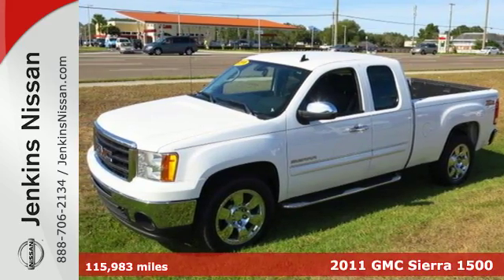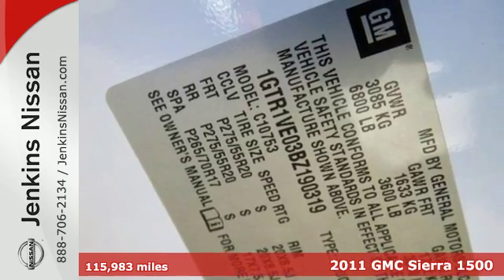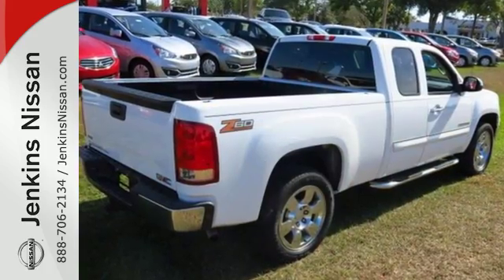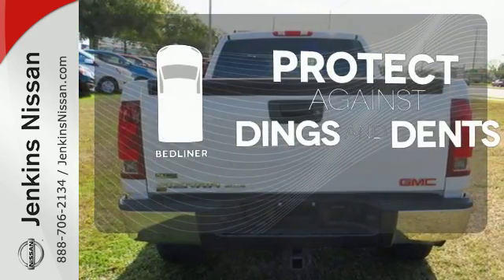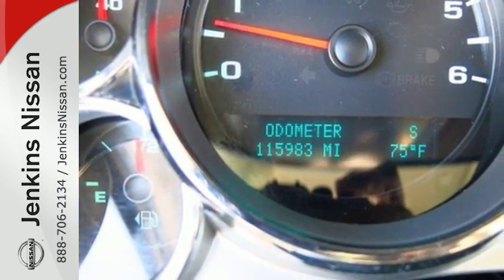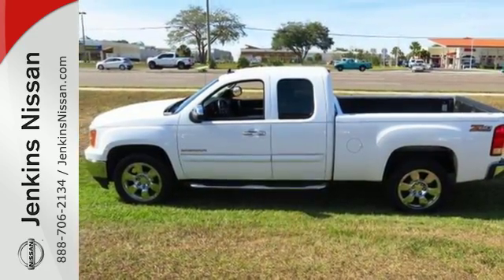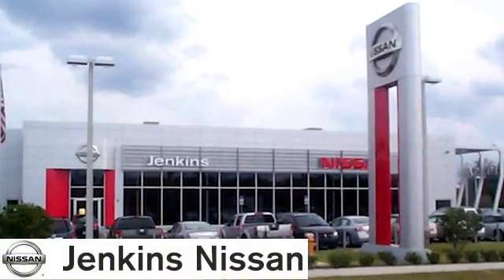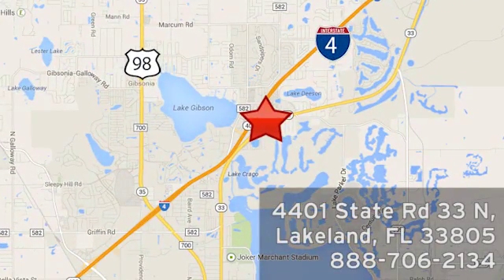Used 2011 GMC Sierra 1500 Lakeland FL Tampa, FL 16T60B - SOLD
Year: 2011
Make: GMC
Model: Sierra 1500
Trim: 2WD Ext Cab 143.5 SLE
Engine: 5.3 L 8 Cyl. Cyl.
Transmission: Automatic
Color: White
Interior: Black
Mileage: 115983
Stock #: 16T60B
VIN: 1GTR1VE03BZ190319
New Arrival! This 2011 GMC Sierra 1500 SLE will sell fast -Bluetooth ABS Brakes Based on the excellent condition of this vehicle, along with the options and color, this GMC Sierra 1500 is sure to sell fast. and many other amenities that are sure to please. USED NISSAN SAVINGS -Must finance with one of our lenders or lose $500 of the discounted price. Out of state pricing may vary and will be assessed a convenience fee of $185 for title processing and tag work. Sales Tax Title License Fee Registration Fee Finance Charges and $799 Dealer Fee are additional to the advertised price. We make every effort to have accurate pricing but occasionally mistakes occur. Please call if you have any questions.

Address:
401 State Rd 33 N